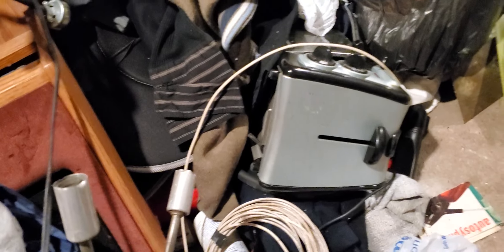Treasure hunting antiques in an old haunted house possible grave site in the basement